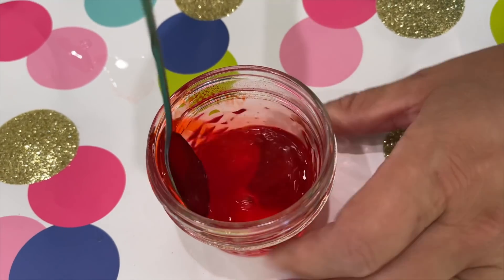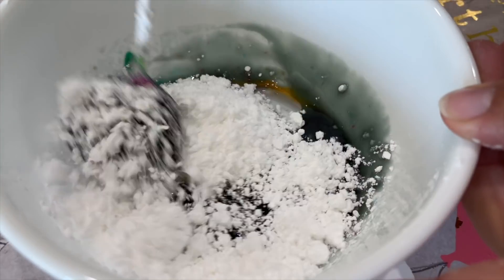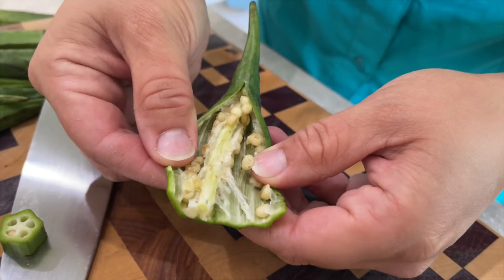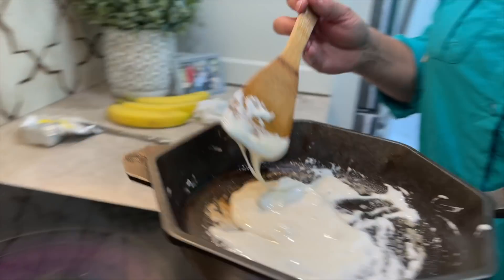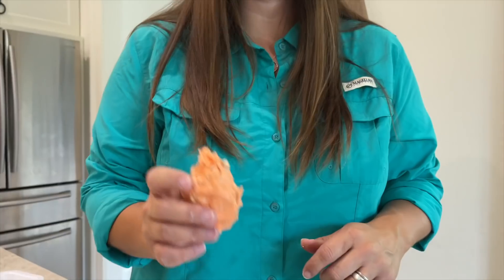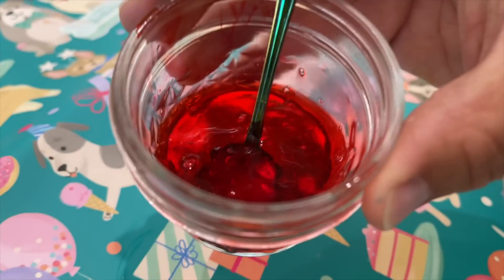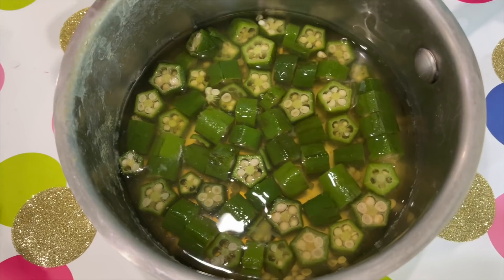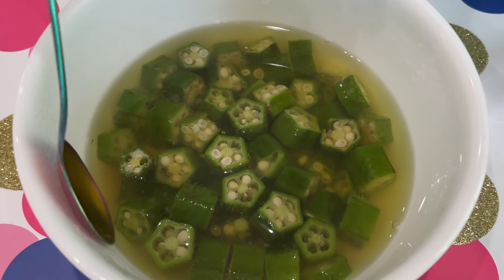Slime From PLANTS? Testing 5 No Glue Slime Recipes!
Can you make slime from grass, plants, or vegetables? I'm testing 5 no glue slime recipes. Which slime recipes are real and what recipes fail? I'm trying edible slimes too! This okra slime is so disgusting. 🤢😂